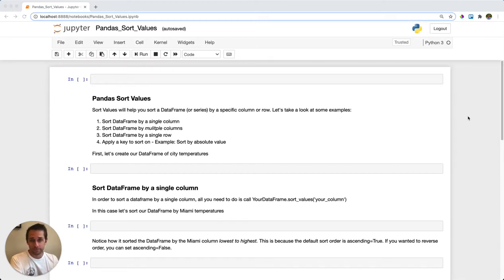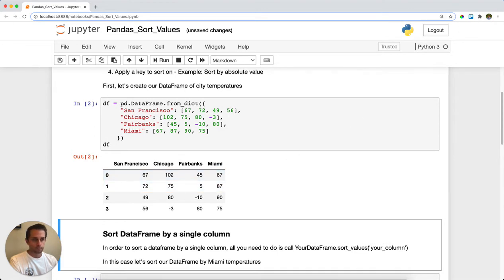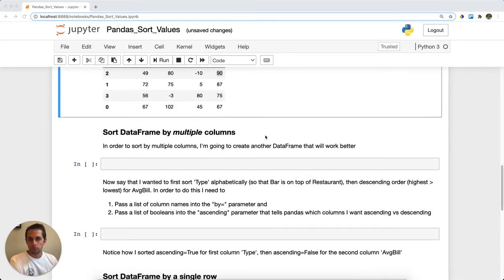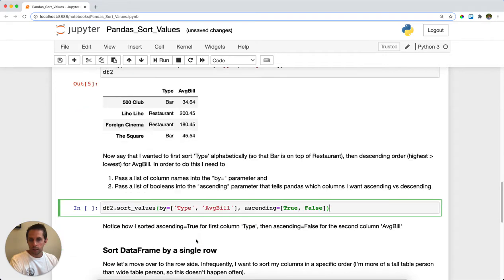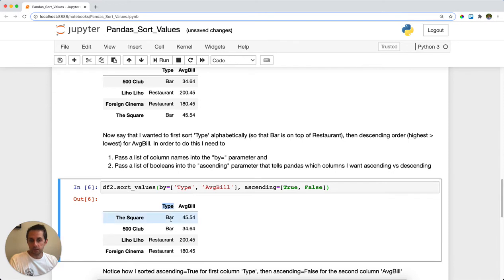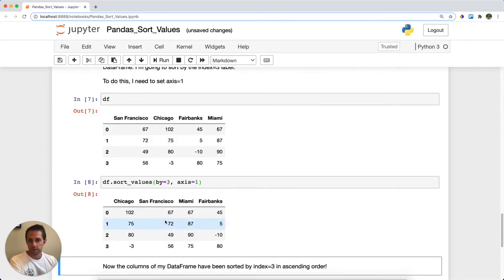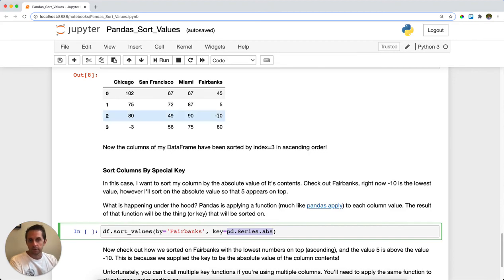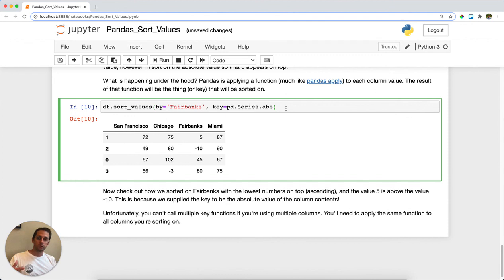Pandas Sort Values - pd.DataFrame.sort_values()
One of the beautiful thinks about Pandas is the ability to sort datasets.

Through sorting, you're able to see your relevant data at the top (or bottom) of your table. There isn't a ton you need to know out of the box. The magic starts to happen when you sort multiple columns and use sort keys.